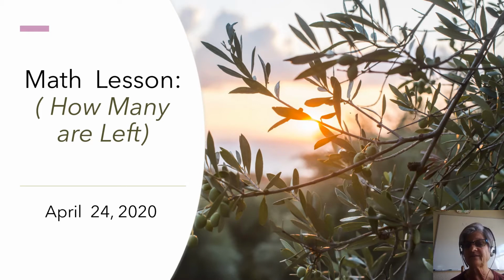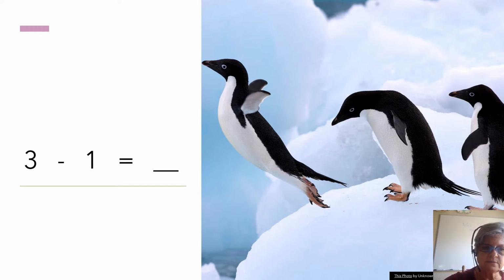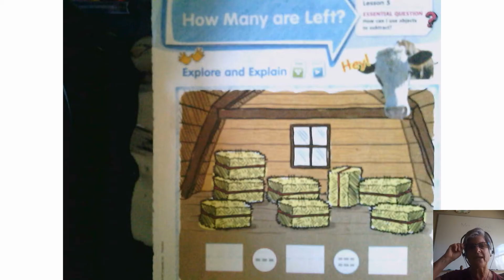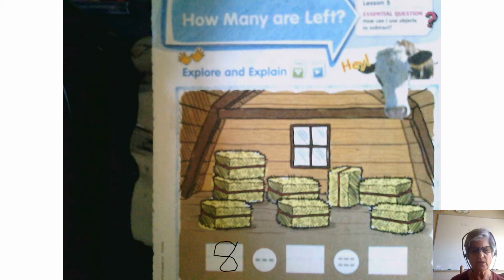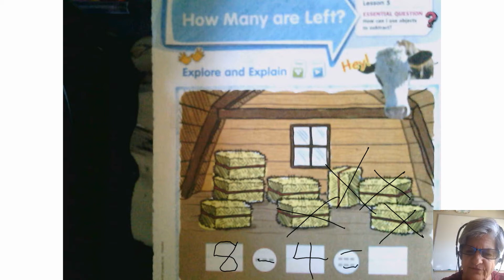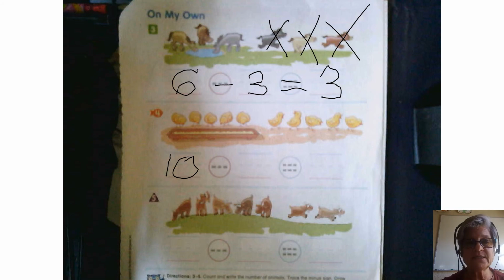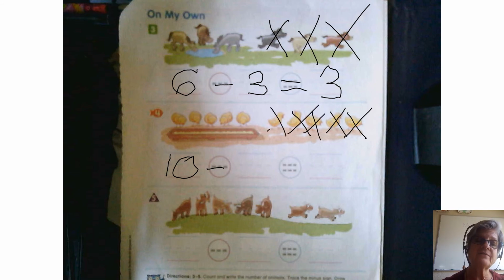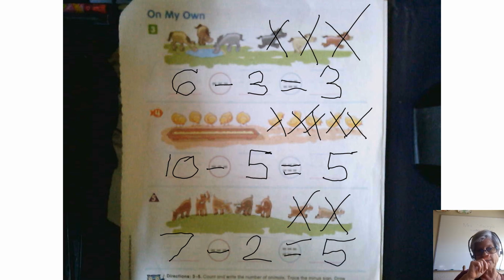Math Lesson How Many are Left